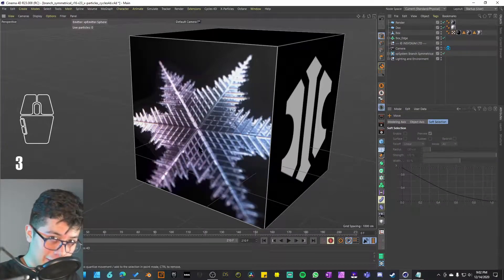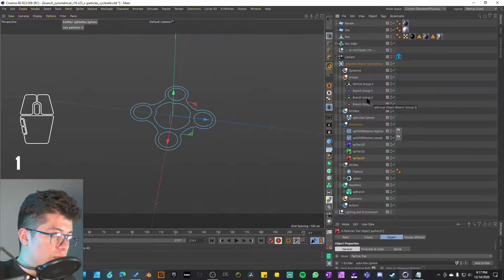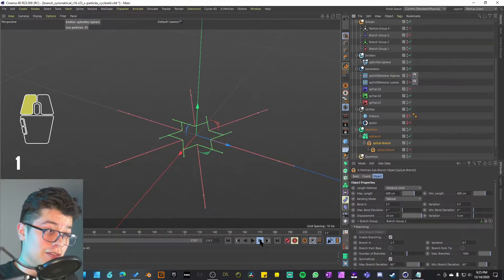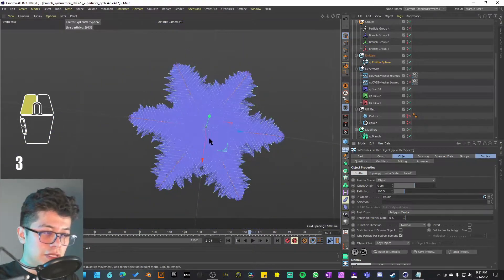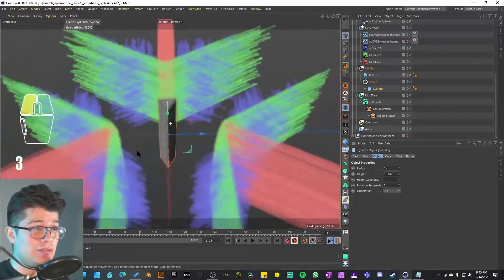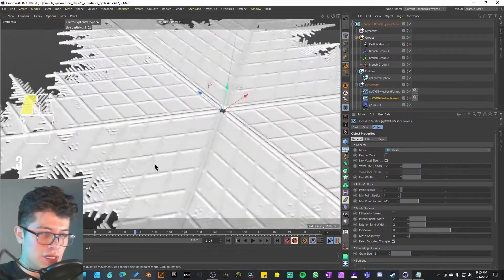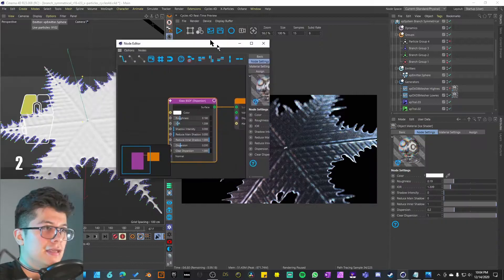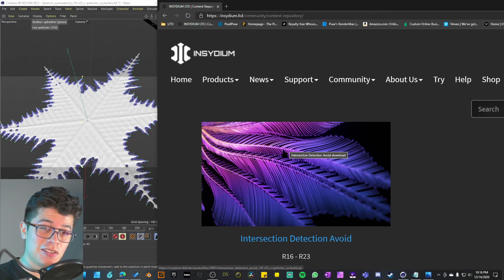Procedural Snowflake Animation Unboxing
This time we have a look at creating a 3D snowflake using Cinema 4D. This is simple to follow and includes an inside look at the tool setup as well as the particle system that will drive everything, along with shading. After watching this unboxing you’ll be more familiar with setting up particles, and it should make much more sense when trying to apply a similar technique in a project of your own.

CPU: i9 10900KF
GPU: RTX 2080 Ti
Memory: 32GB Dual Channel HyperX™ FURY DDR4 XMP at 2933MHz
Storage : 2TB SSD | 2TB HDD
Monitor: UltraGear 27GN750-B
Keyboard: Apex 7
Mouse: LEKVEY Vertical Wireless Mouse
Camera: Nikon D3400, 50mm lens